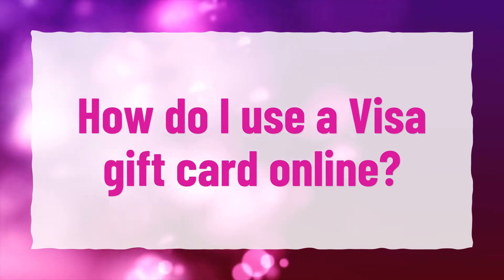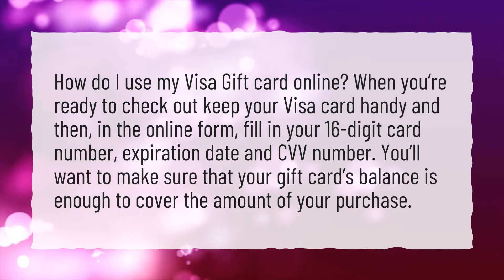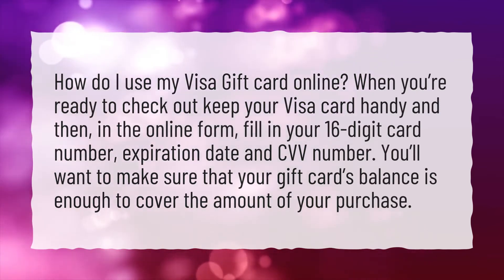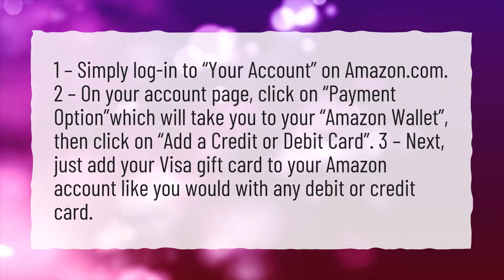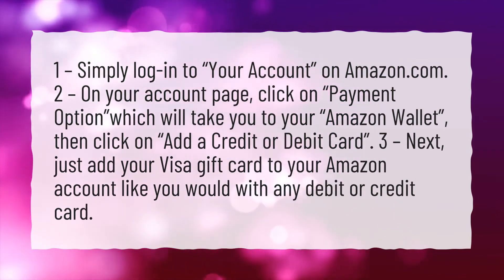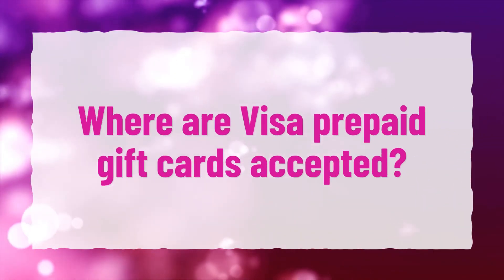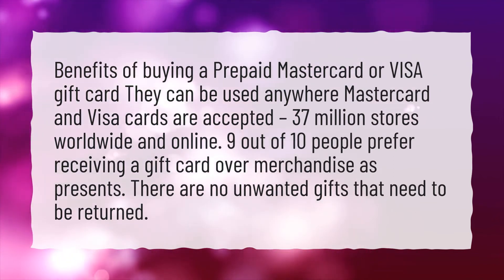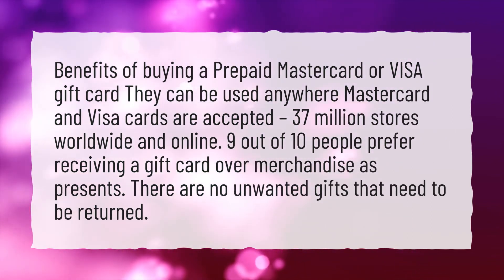How do I use a Visa gift card online?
More About How To Use A Visa Gift Card • How do I use a Visa gift card online?